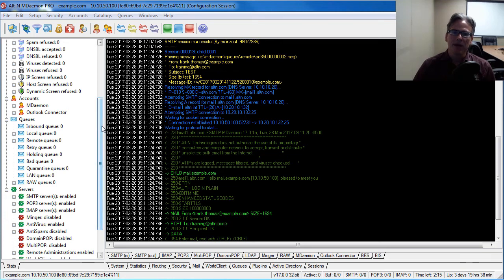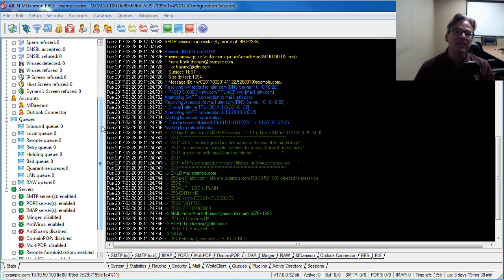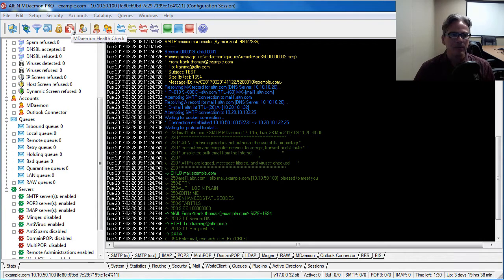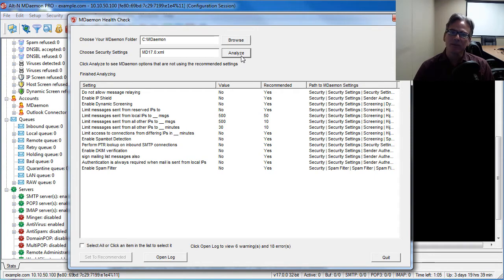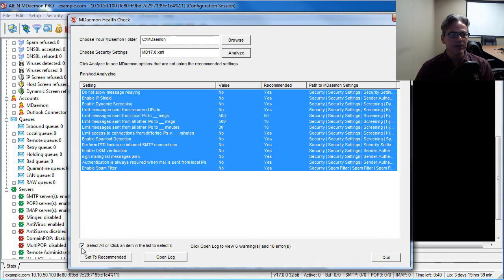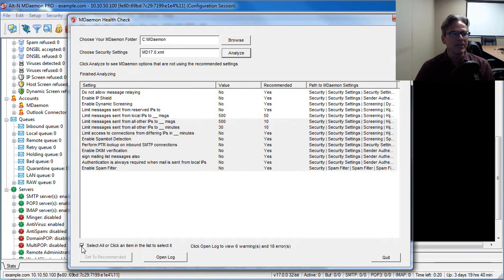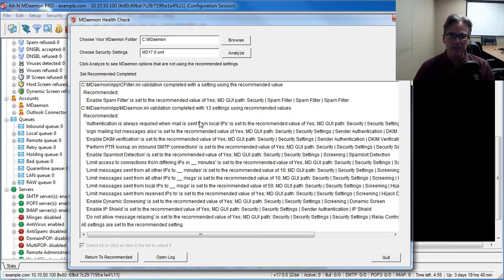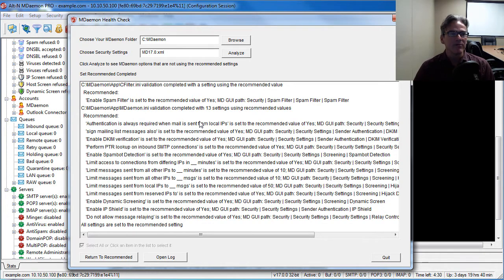How to Optimize Email Security Settings with the MDaemon Health Check Utility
MDaemon's Health Check Utility will analyze all MDaemon security-related settings and give you the option of setting them to the recommended setting for optimal security and performance. This tutorial video demonstrates how to use it.